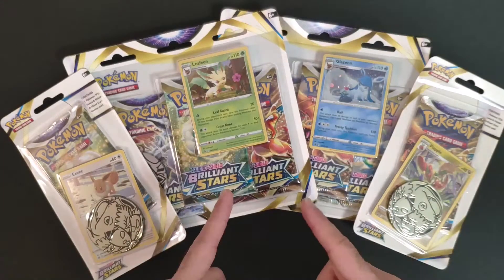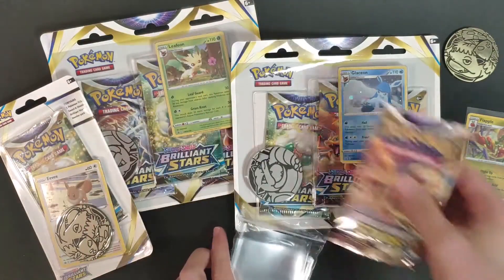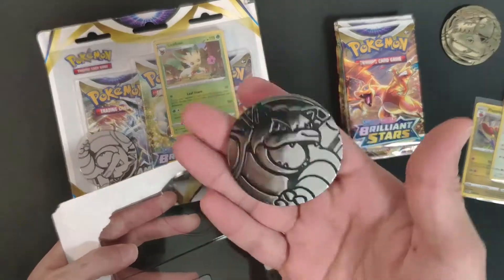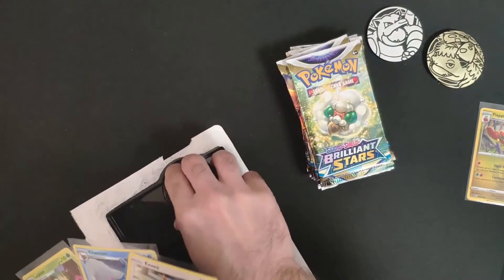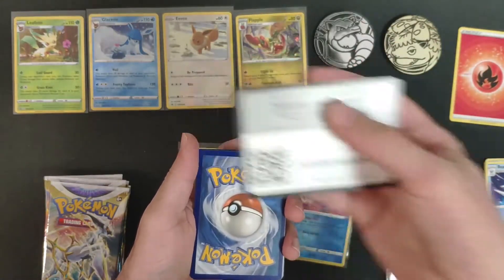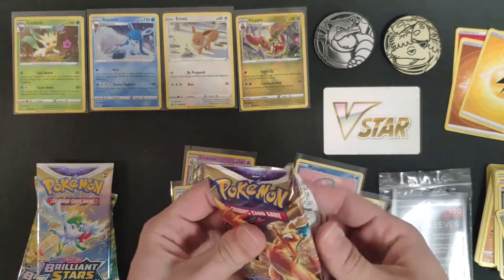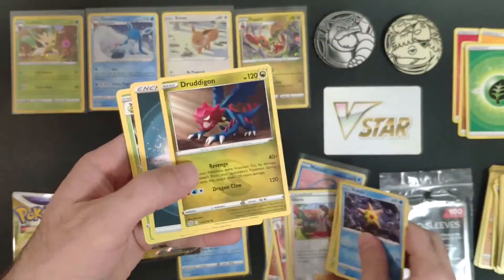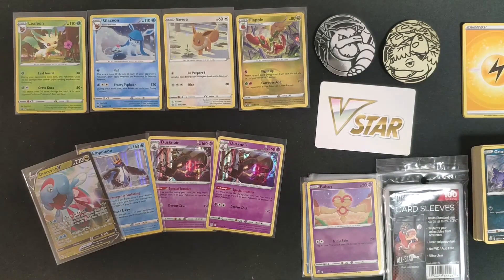Every Brilliant Stars Blister Pack Opening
In this video we are Opening Every Pokemon Brilliant Stars Blister Pack. (1 pack blisters and 3 pack blisters).
Find out what are the promos inside and should you get it for yourself.

▶ Pokemon Products (Amazon):

▶ Pokemon Products (eBay):

▶ Card Sleeves:

▶ Card Binders:

📖 Chapters:

00:00 - Intro
00:20 - Unboxing
01:00 - 1 Pack Promos (SWSH189,SWSH190)
03:03 - 3 Pack Promos (SWSH191,SWSH192)
04:30 - Packs Opening
08:55 - Recap